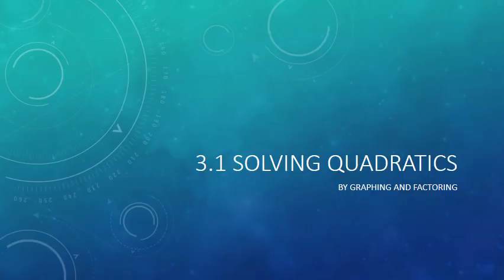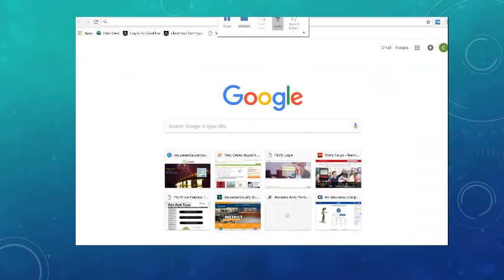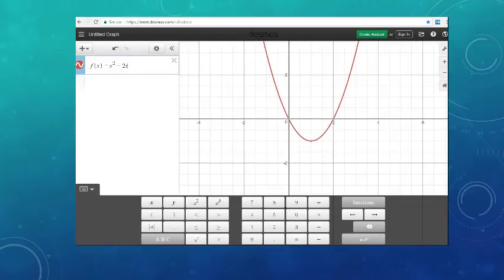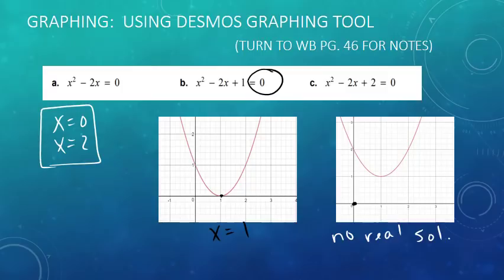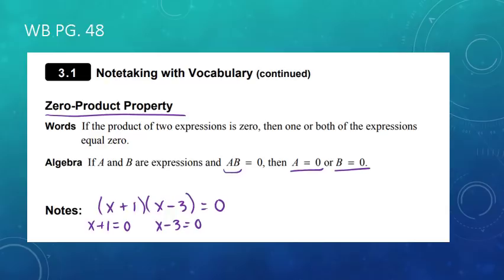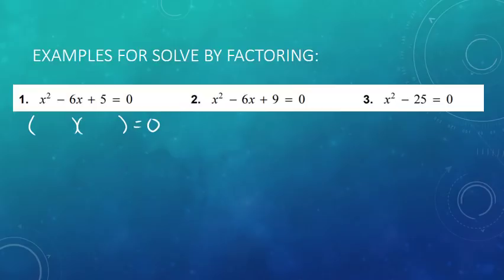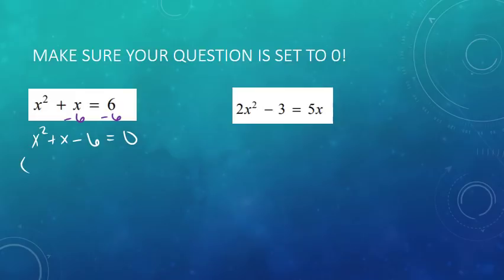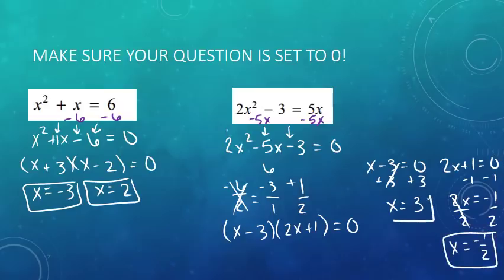3 1 Solving Quadratics Part 1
HW 10/29 - take notes in Workbook
Try pg. 49 7-10